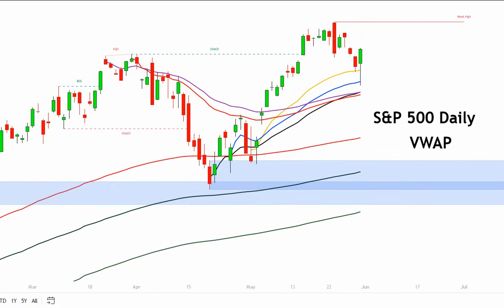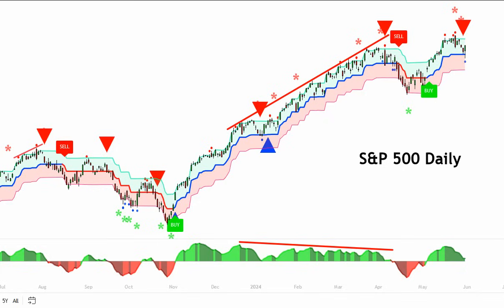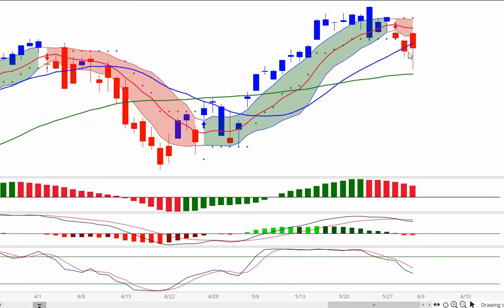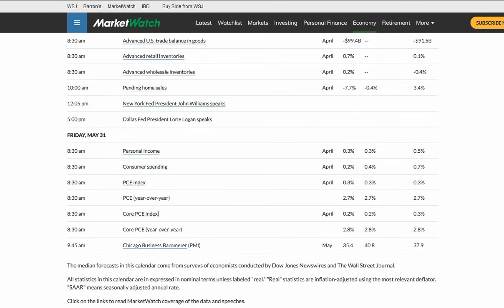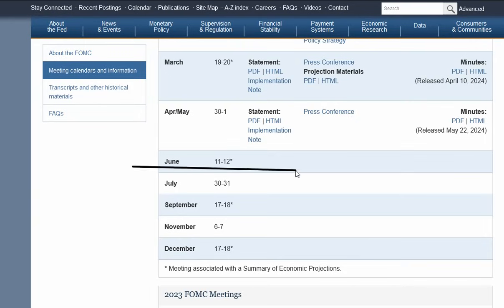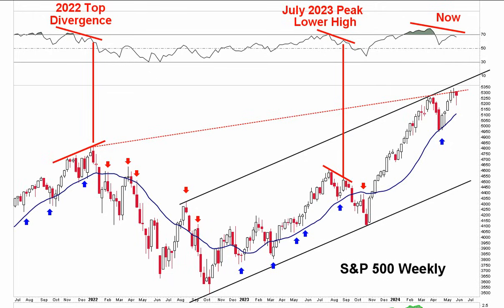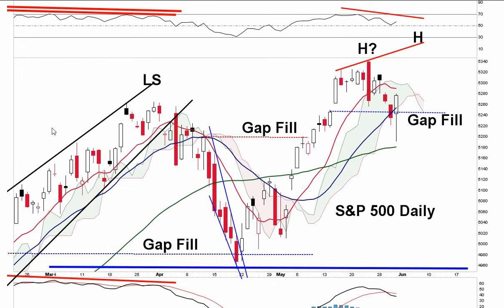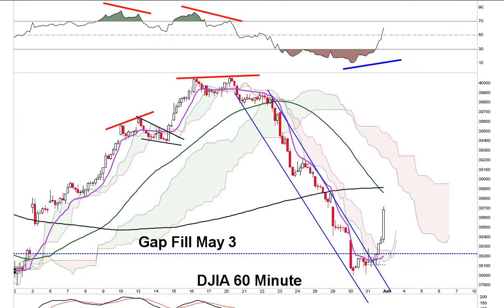Stock Market CRASH: S&P 500 Bounces Off VWAP Support - Momentum Bearish- Trend Signals Still Bullish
Thank you for taking the time to watch. If you want to support these videos, you can do so by following this link.
The donation page is called the Chart Pattern Trader which is Ron Walker. I am the Chart Pattern Trader. LOL. So don't worry about the name on the page. It's me!!!

Your support enables me to bring you amazing information and content each and everyday. Information you're not going to get anywhere else. It takes hours of study each day and several hours to produce and process the videos. Your donation enables me to do this full-time for you!, It helps off set the enormous amount of time and costs it takes in producing, editing and publishing high-quality videos. So follow the link to the donation page below if this is something you want to do. I want to thank you for your generosity in supporting my work.

I have the comments off due to all the SPAMMERS and SCAMMERS. It would take me hours a day to remove all the junk they put on my videos. Because my videos are popular they target them to post their spam and scams. I just don't have the time each day to clean that all up, so I shut off the comments. I'd rather take the time and focus making good content for my viewers. So thank you for your understanding.

spy, qqq, iwm investing, invest, money, RUT, ndx, spx, S&P 500 nasdaq, Russell 2000, stocks, tsla aapl, btc, amzn cnbc

This stock market crash update looks at the risks of a possible bear market. Examines things that could create volatility.

Inspired by: dave ramsey, meet kevin, stock moe, financial education, millennial money, Graham Stephan, the economic ninja, Steven Van Metre, J Bravo, Andrei Jikh, thomas james - investing